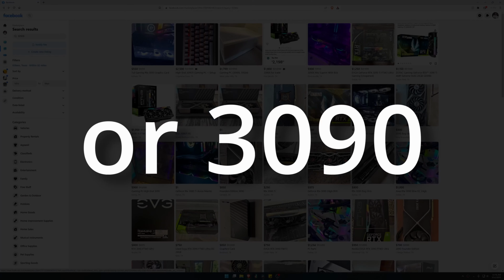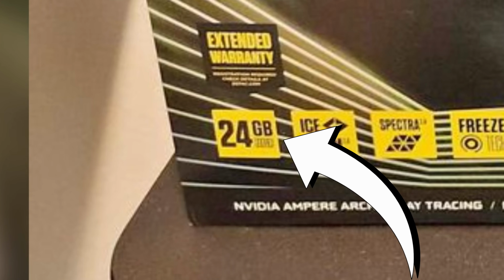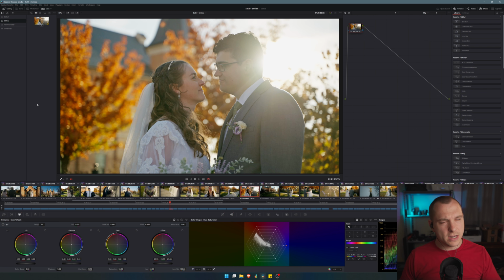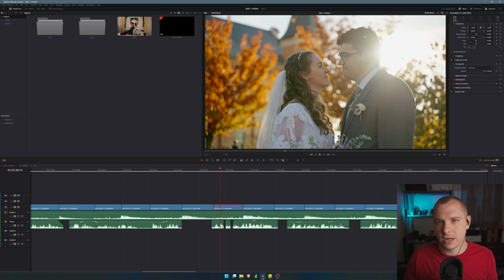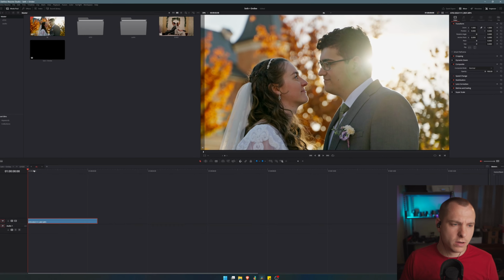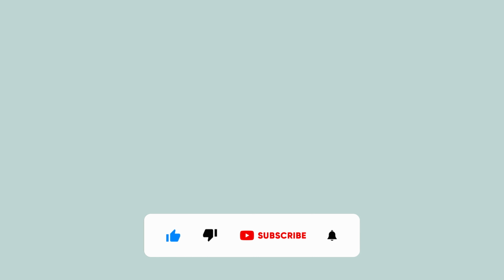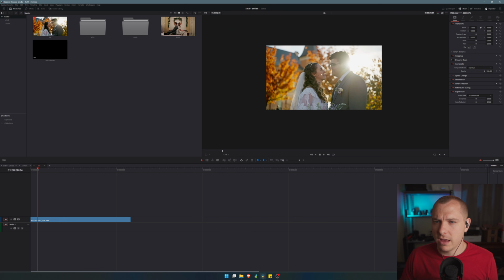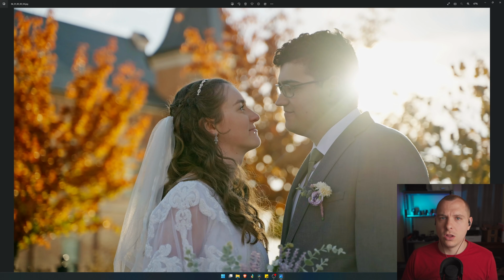I can't believe I did this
This video cost me over $1300  to make. I'm glad I did though!